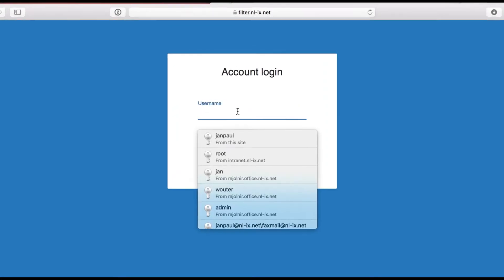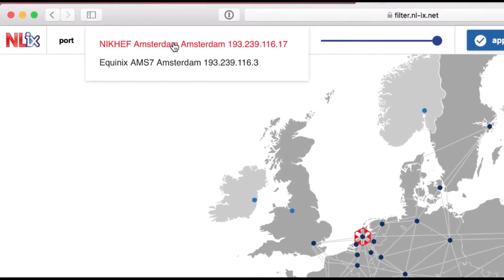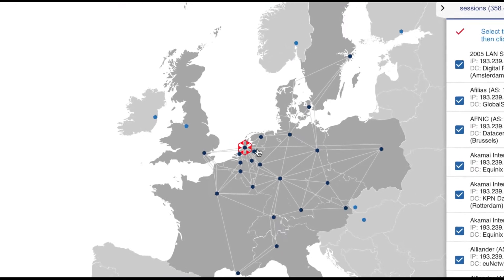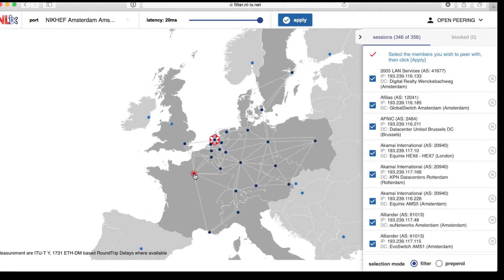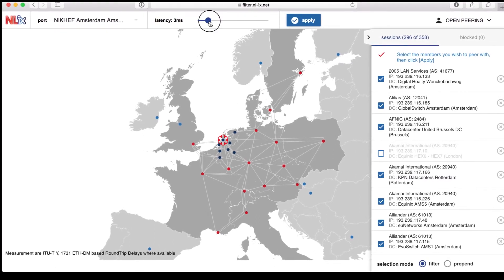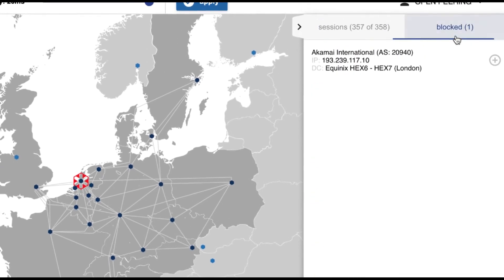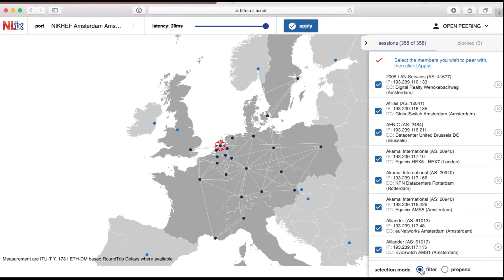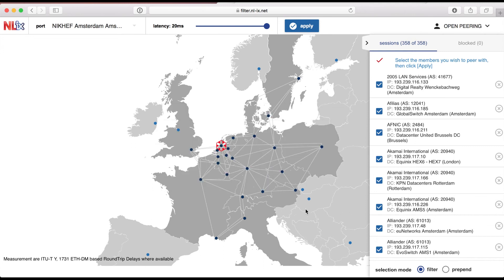NL-ix - The Route Server Configurator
Internet exchanges facilitate peering (the exchange of traffic) between organizations. A well-known tool for this is the route server.